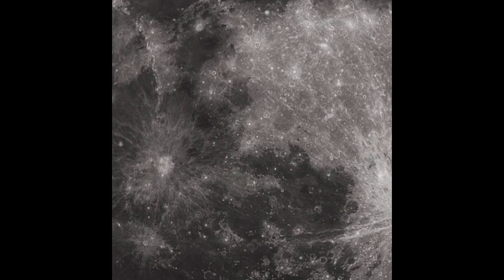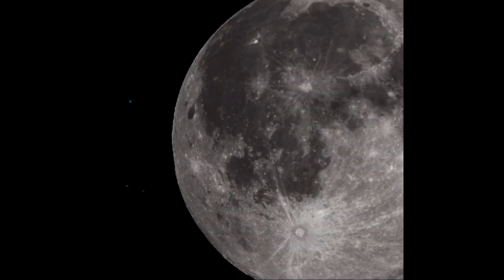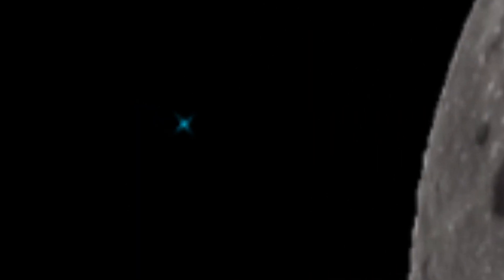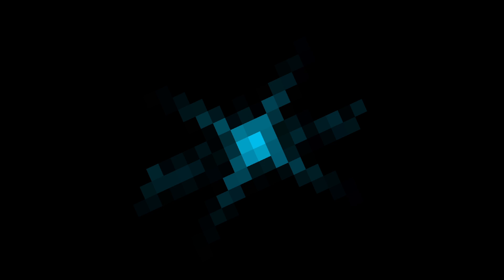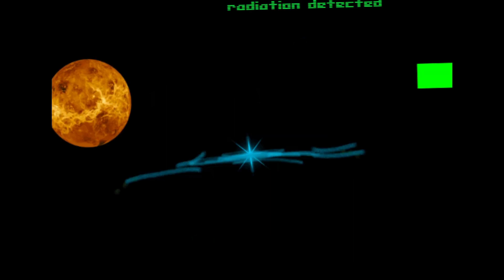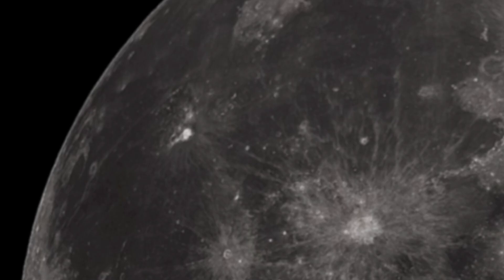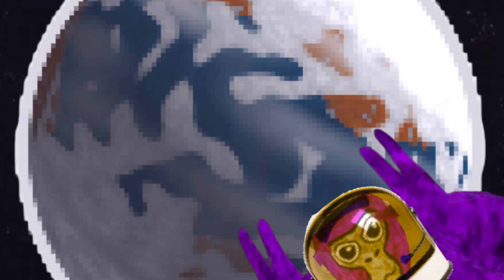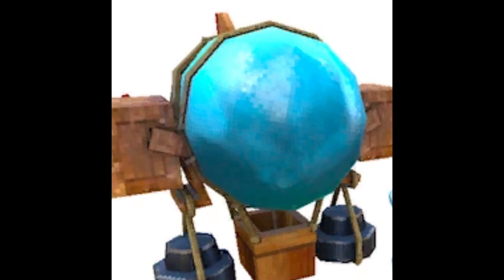what has the Jimmy satellite captured